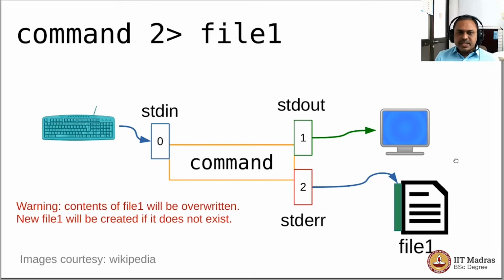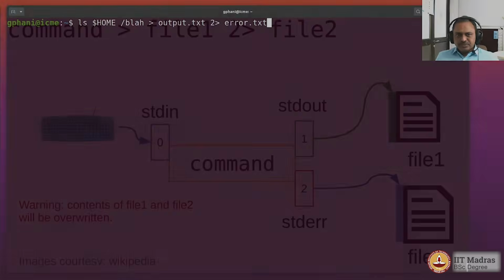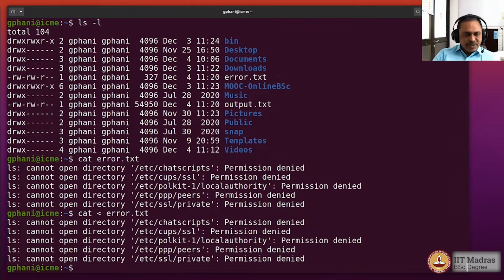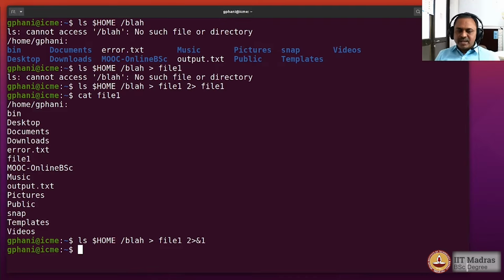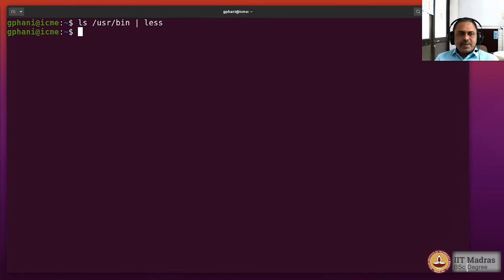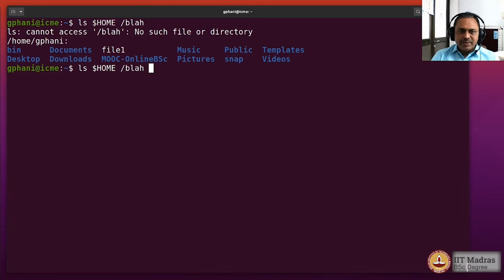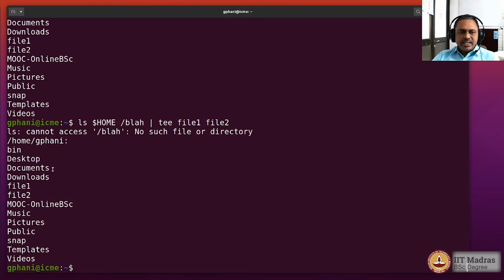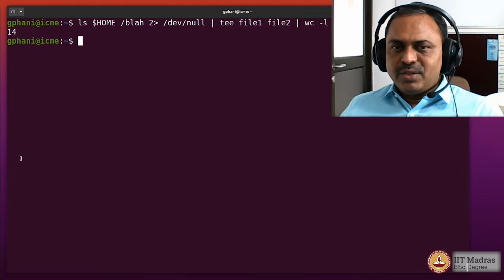W3_L2: Redirections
Video Overview
In this lecture, you will learn how to redirect standard input, standard output, and standard error in Linux using operators such as 2, and | (pipe). The session focuses on how these redirection techniques help manage command outputs, handle errors efficiently, and combine multiple commands to perform complex tasks. You will also explore how to use tools like tee to duplicate outputs, redirect unwanted outputs to /dev/null, and apply these concepts for debugging scripts and creating more flexible shell operations. By the end of this lecture, you will have a solid understanding of how data flows between commands and files in the Linux shell environment.